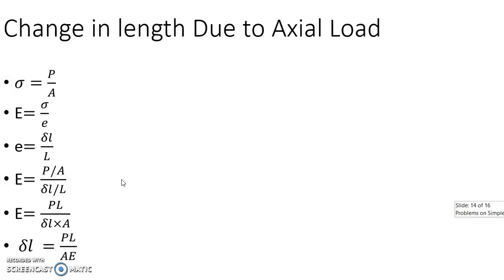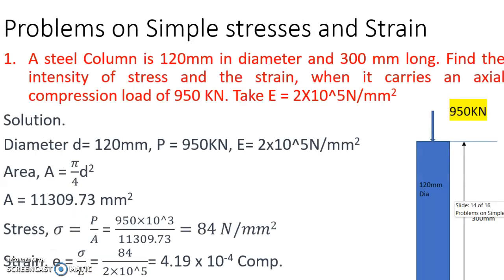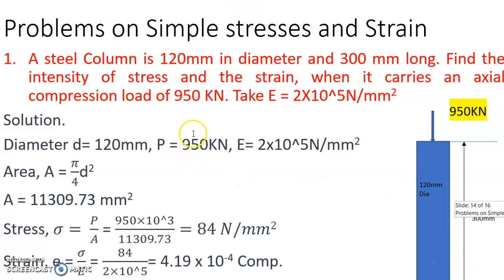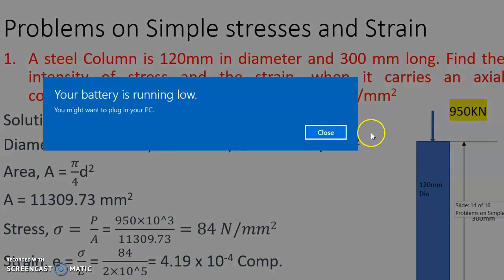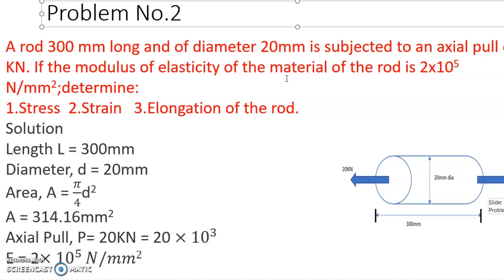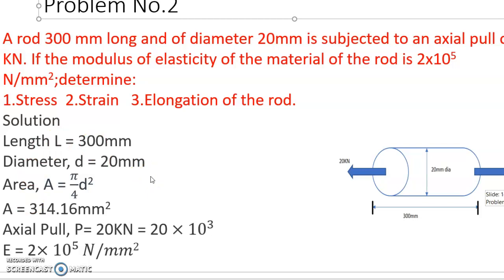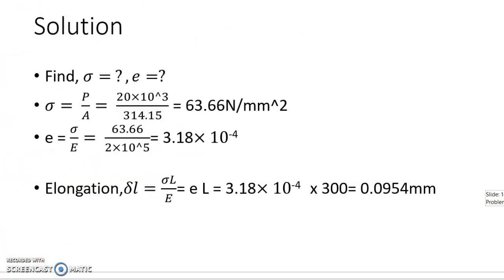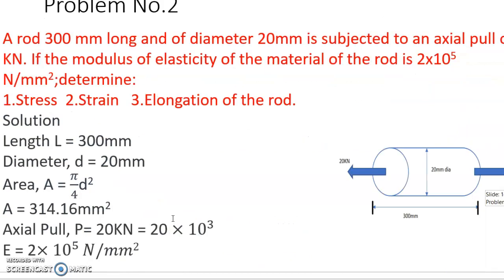Problems on simple stress and strain (Axial Load)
Second Year Civil Engnnering# Strength of Materials